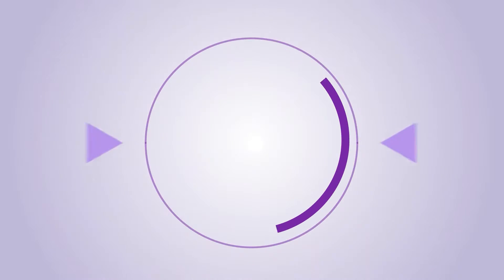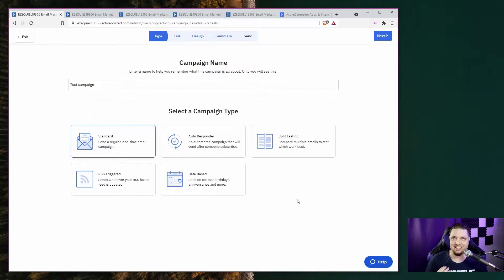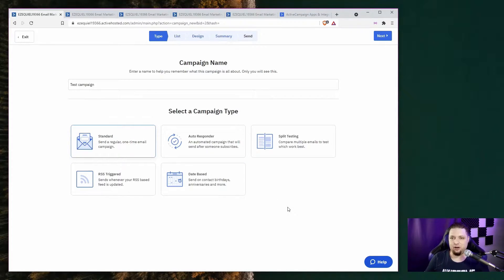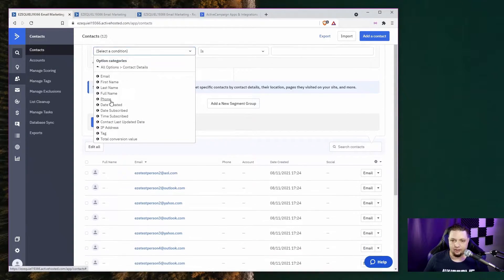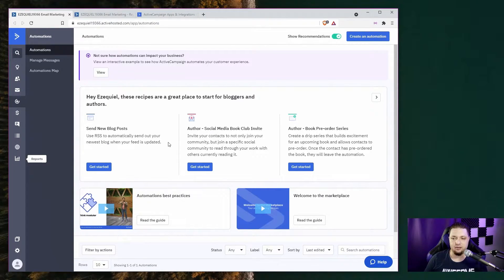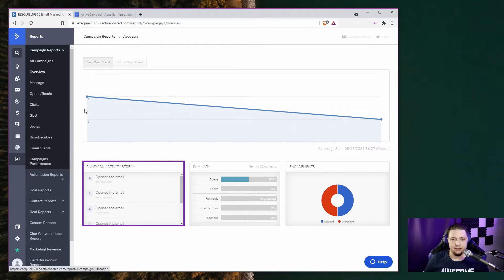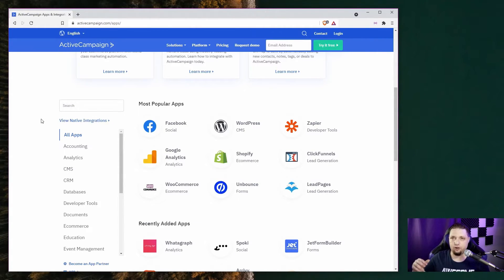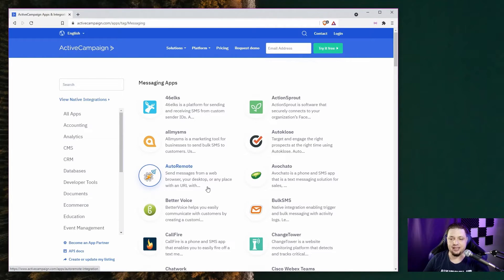ActiveCampaign In-Depth Review 2022💻 [Email Marketing Service DEMO]📧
Check out this ActiveCampaign In-Depth Review for 2022

00:00 Intro
00:46 Major Features
01:46 ActiveCampaign Templates
02:29 ActiveCampaign Editor
03:04 Adding Contacts
03:46 Contact List Segmentation
04:57 ActiveCampaign Automation
05:50 Reports
06:55 ActiveCampaign Integration
07:13 Deliverability
09:05 ActiveCampaign Support
09:32 Pricing Plan
09:55 Wrap-up